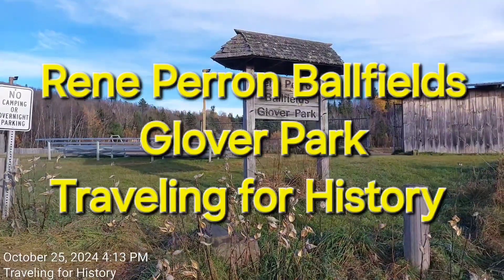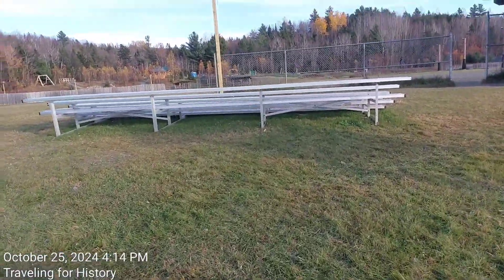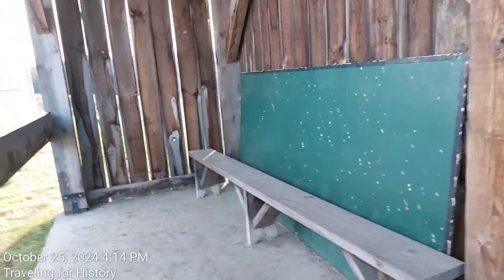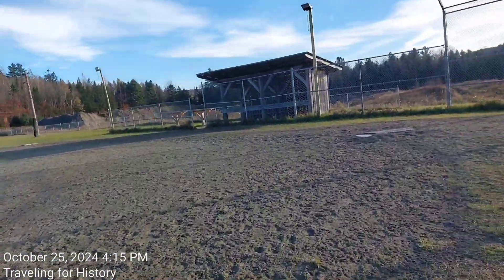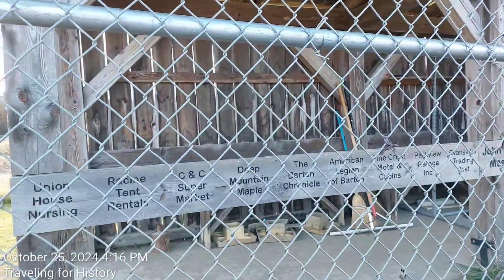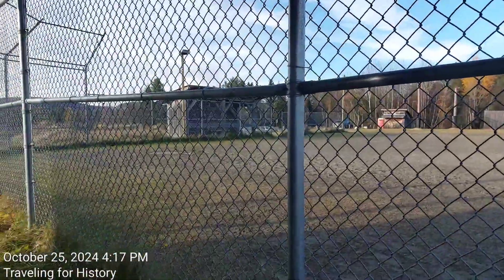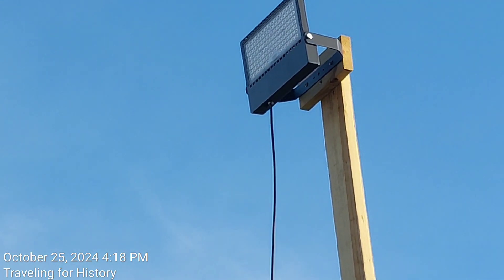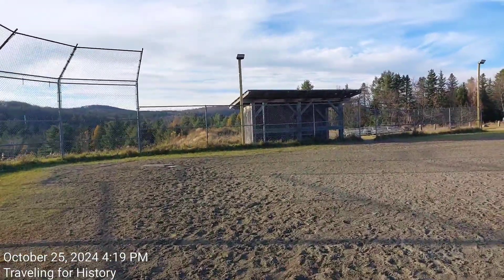Rene Perron Ballfields/Glover Park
..."The town clerk offered some information and suggested I speak to Theresa Perron-Janowski.  Let me just say how warm and wonderful Theresa was to talk to!  And she knew SO MUCH about everything I had filmed surrounding Glover Park!  (Videos coming soon...)"...